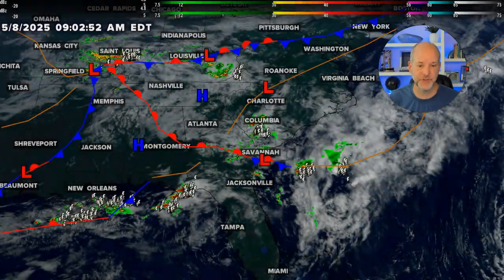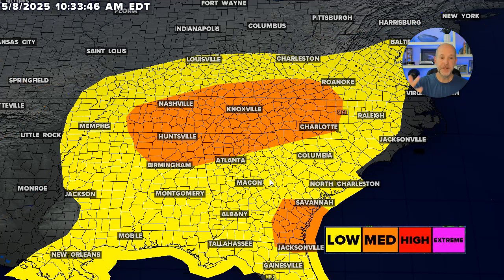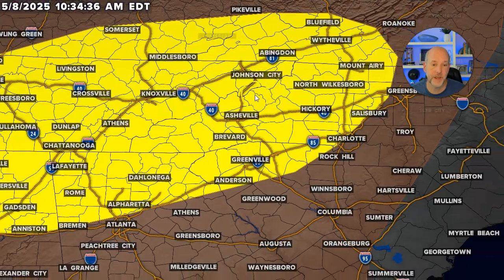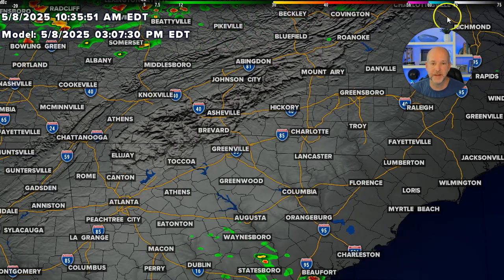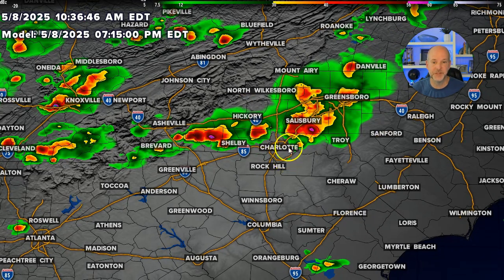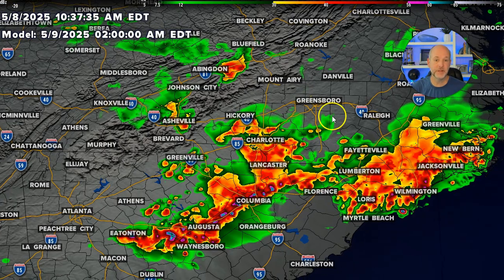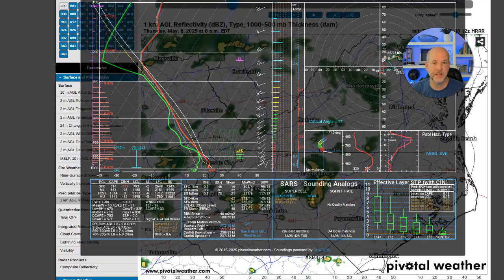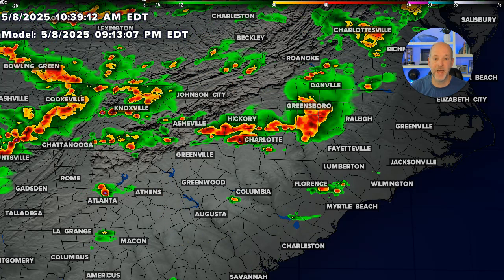Thursday wx vlog 5/8/2025: Large hail risk for the western Carolinas. Stay Weather Aware.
Thursday wx vlog 5/8/2025: Large hail risk for the western Carolinas this evening. Stay Weather Aware.